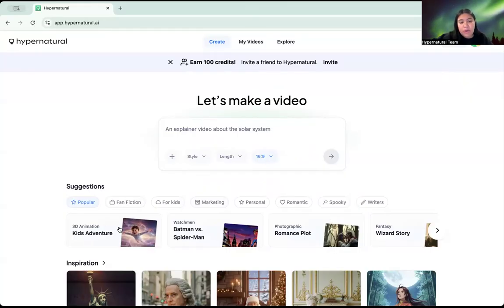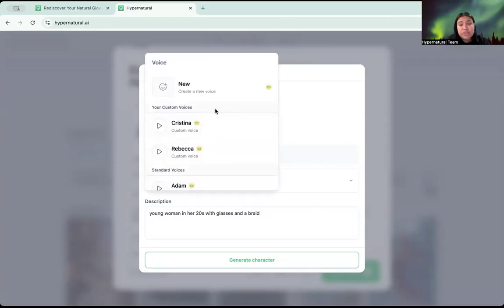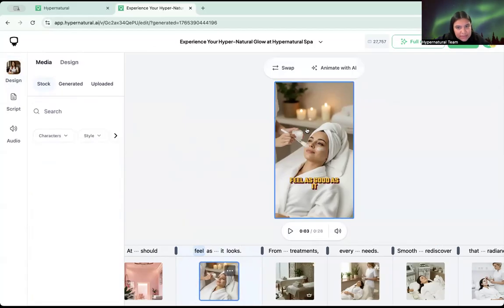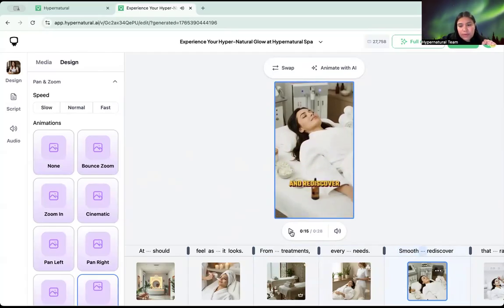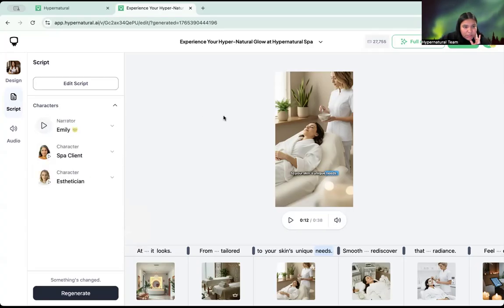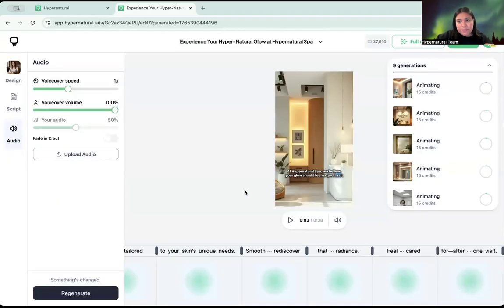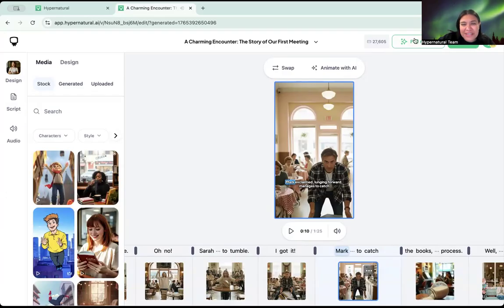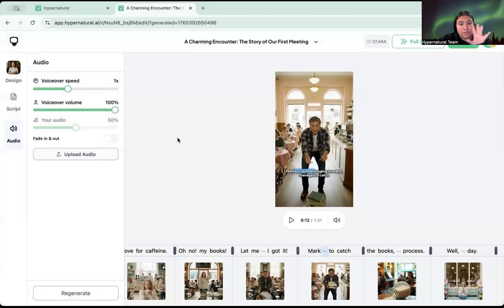Hypernatural 101 – Webinar for Beginners – Dec 10, 2025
​New to Hypernatural? In this recording, we go from blank page to a polished 30–60s video. You’ll learn the basics of the creation (characters, voices, styles), editing your videos, and smart credit use, plus common gotchas to avoid. No experience needed.